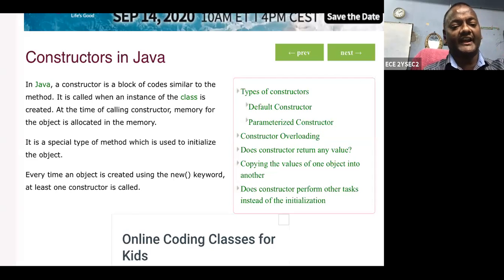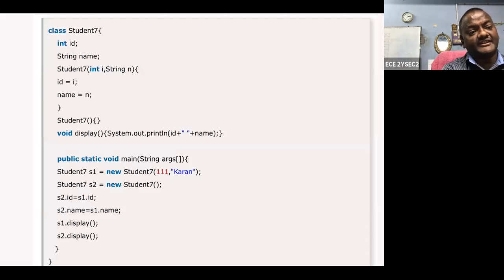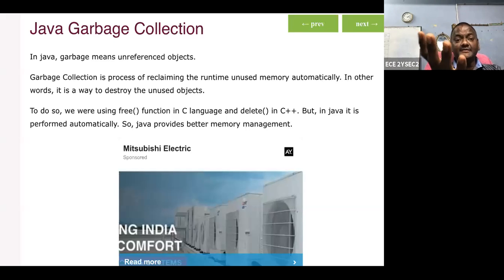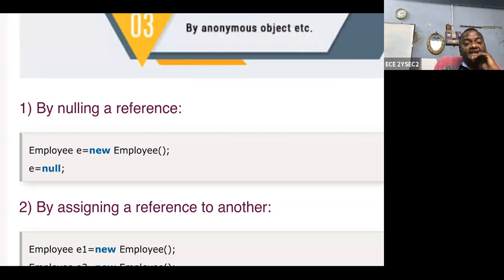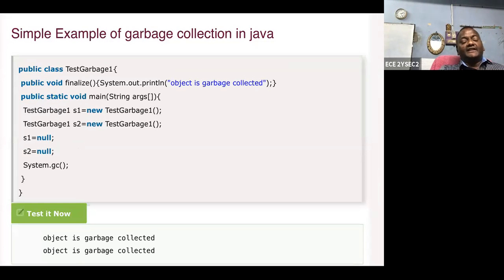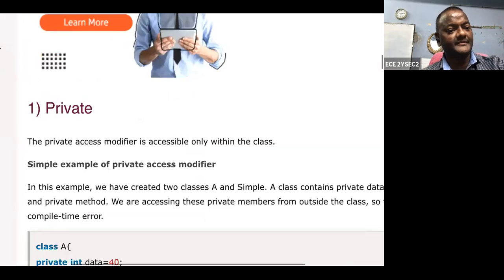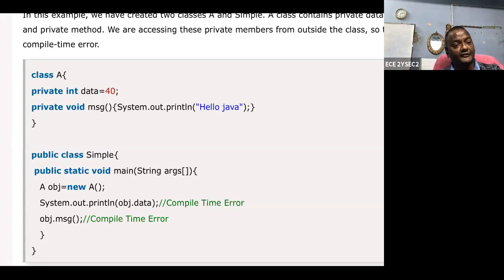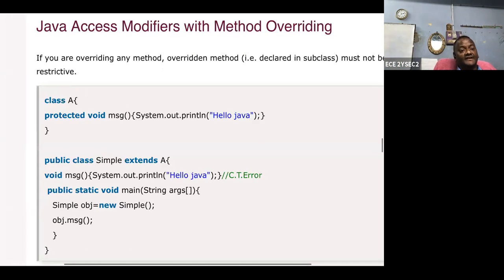Garbage collection and visible modifiers in java 14 9 2020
Garbage collections